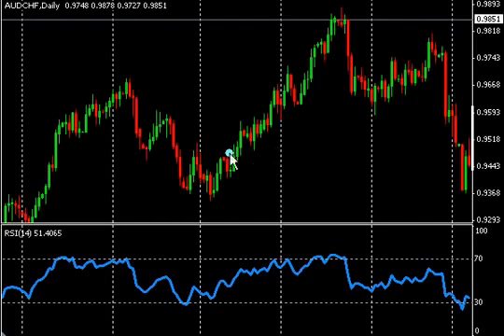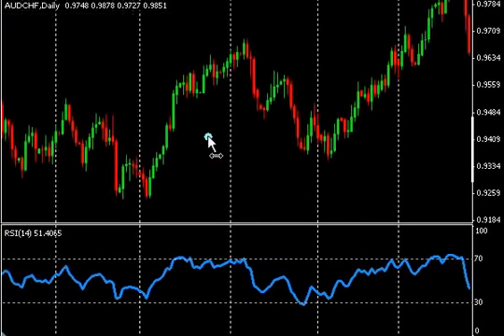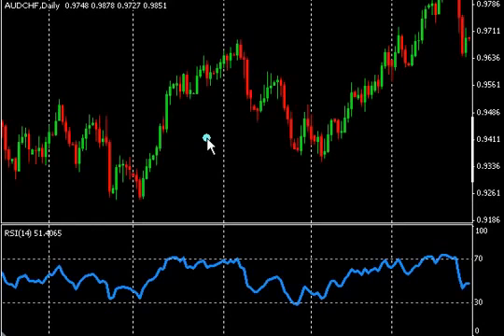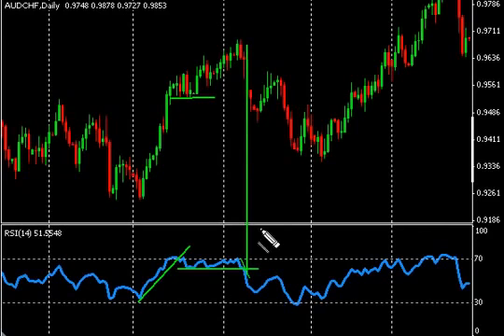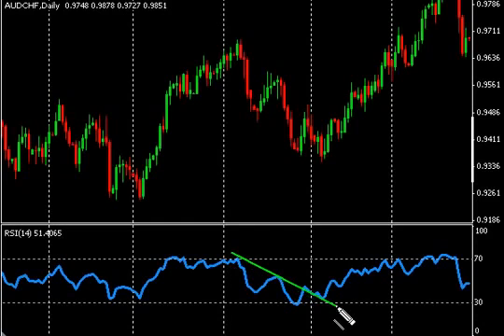كيف تتداول على الخيارات الثنائية